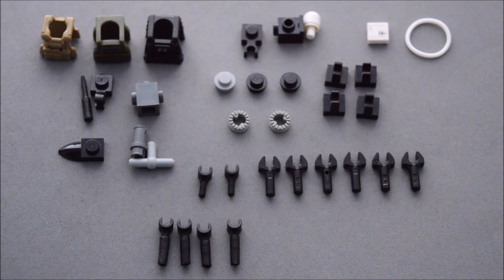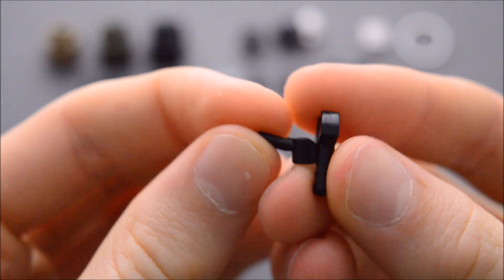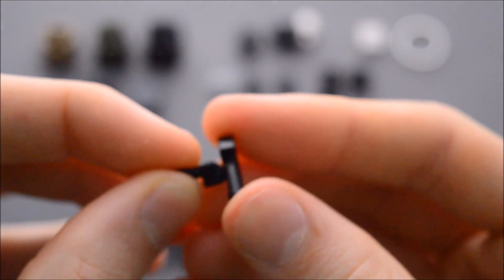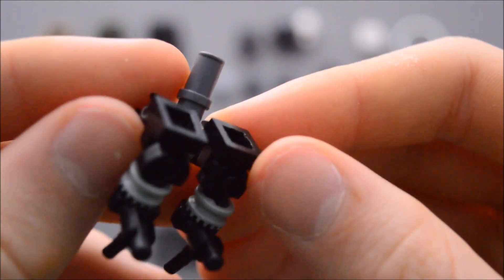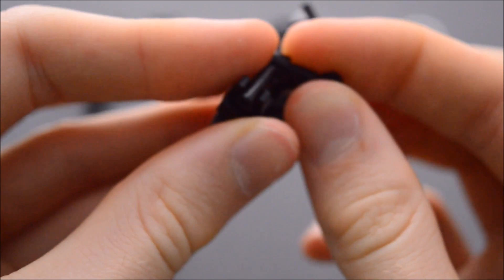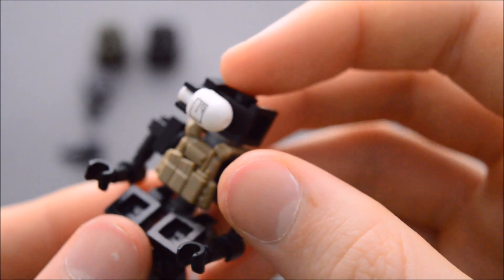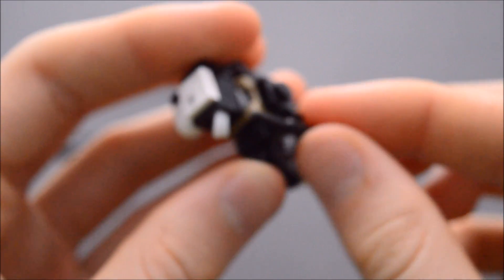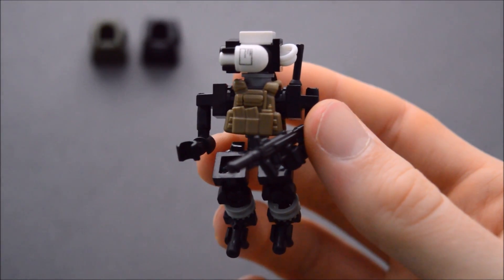Instructions: Guy Smiley Drone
Hello, everyone, first instructions video here on how to make my custom designed drone.